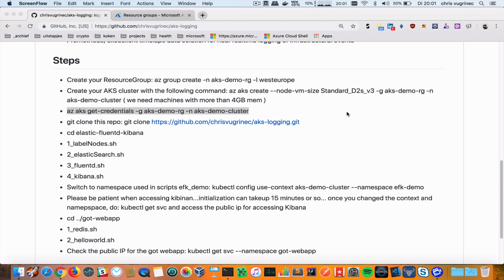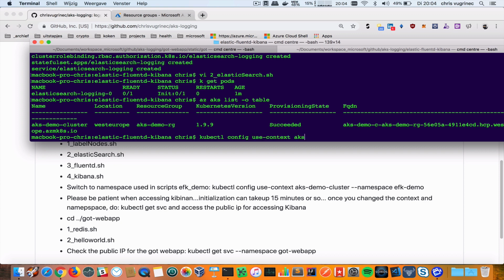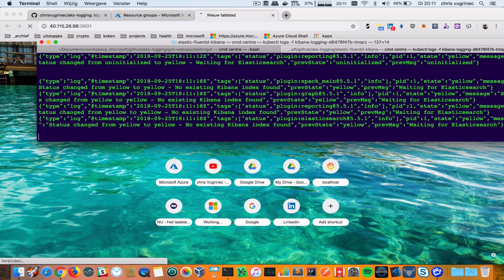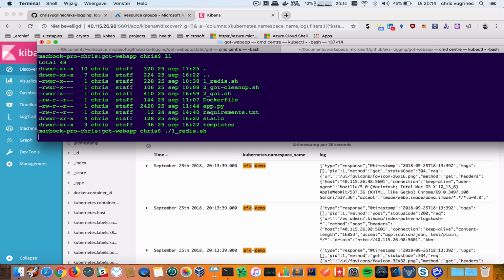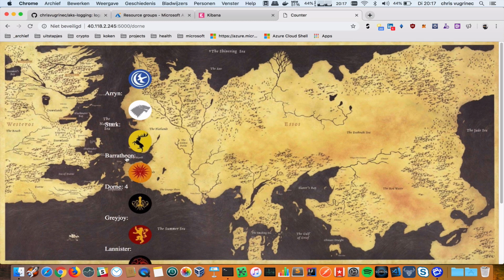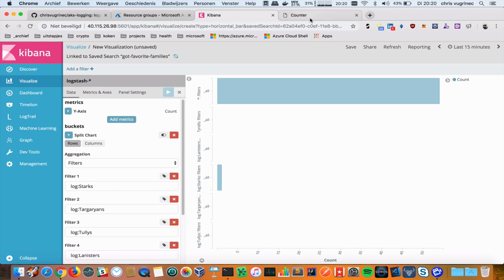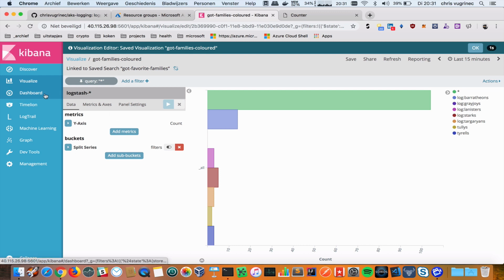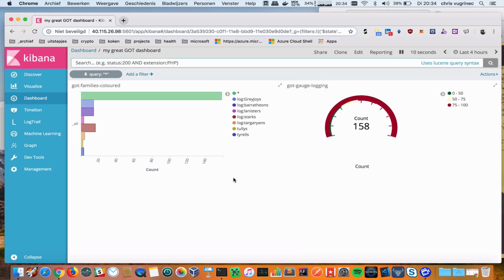AKS Application Logging with ElasticSearch FluentD and Kibana (EFK)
src next vid will be about prometheus (infra)..This is an example of application logging using the ElasticSearch FluentD and Kibana (EFK) stack on Azure Kubernetes Service